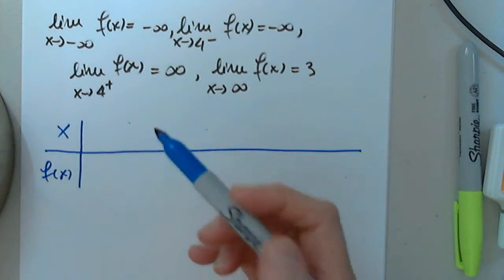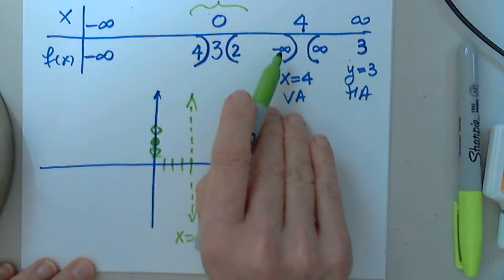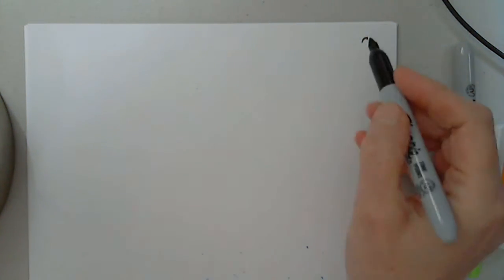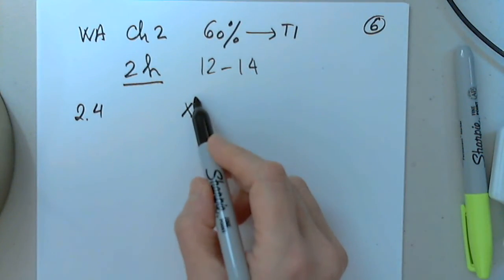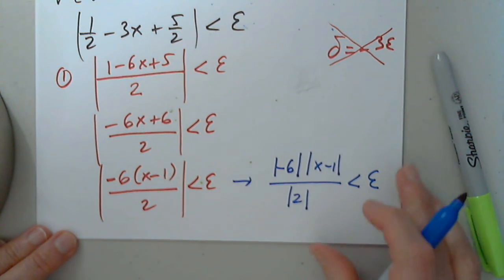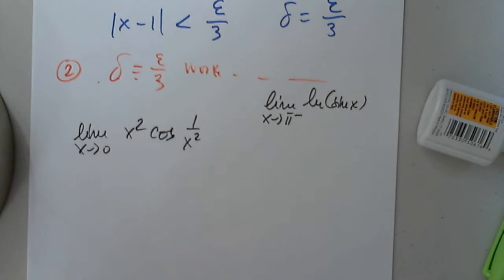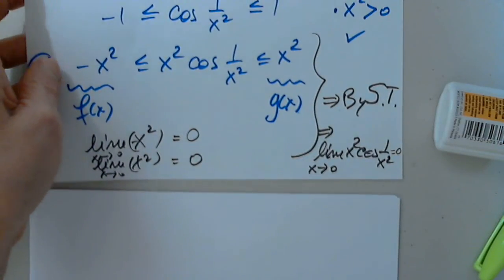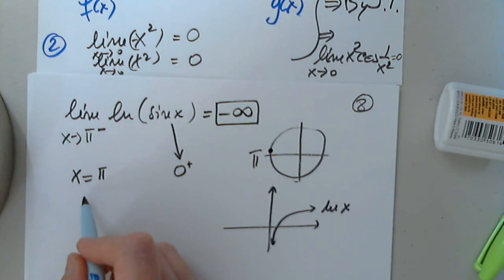MAT 191 2.7 - 2.8 PART 4 FEB 24